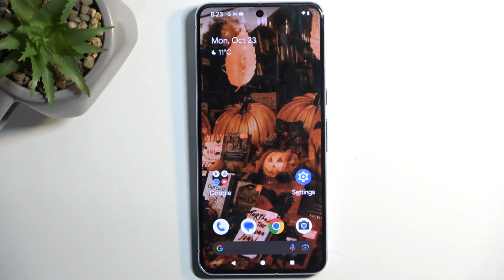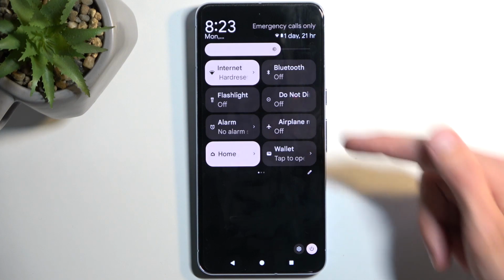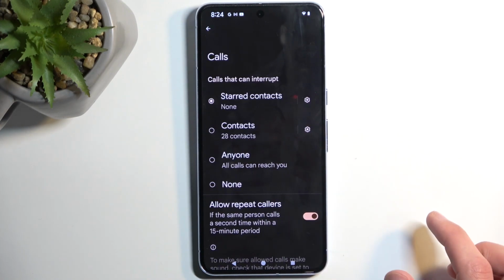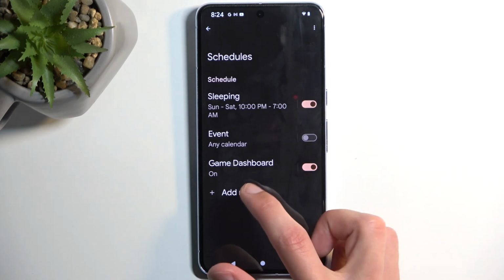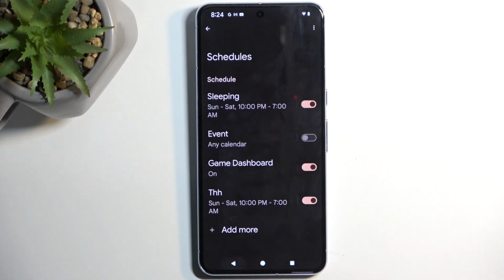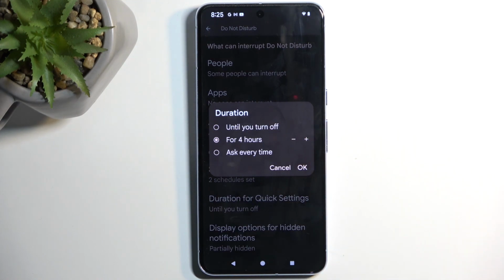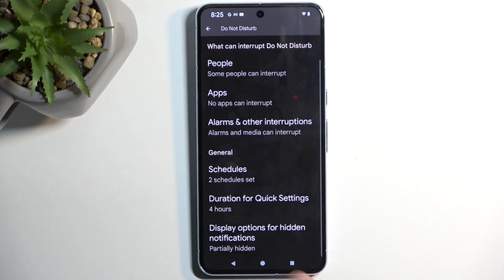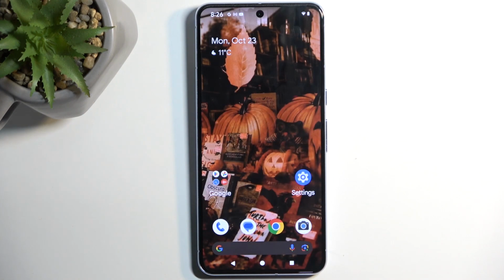How to Activate DND Mode on GOOGLE Pixel 8 Pro?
Read more info about GOOGLE Pixel 8 Pro:
This tutorial will show you how to activate the Do Not Disturb (DND) mode on your GOOGLE Pixel 8 Pro. DND mode helps you stay focused and minimizes interruptions by silencing notifications and calls. This step-by-step guide will explain how to enable and configure DND mode on your device.

What is DND (Do Not Disturb) mode, and why should I consider using it on my GOOGLE Pixel 8 Pro? What are the benefits of activating DND mode, and in what situations is it most valuable? Can you explain the steps for turning on and configuring DND mode on the device? Are there different DND mode settings or profiles available for users to choose from? How can users ensure that important notifications are not missed while in DND mode?